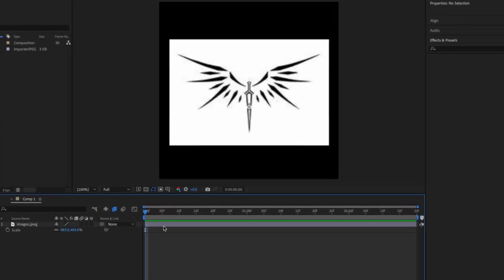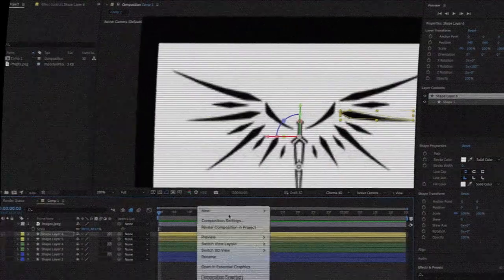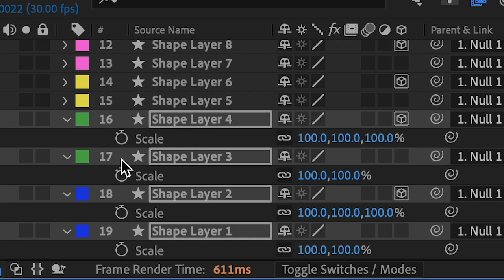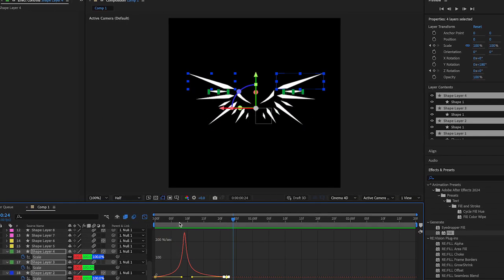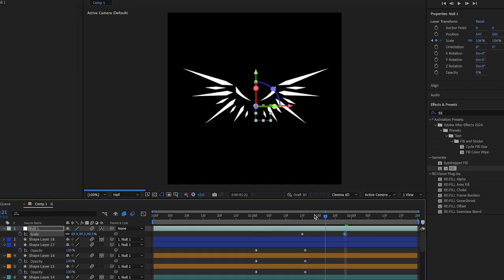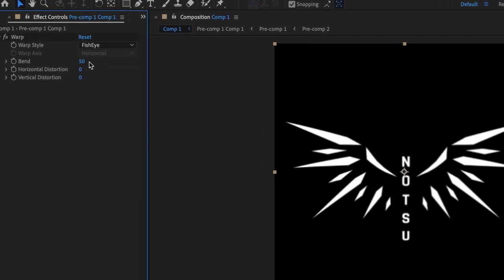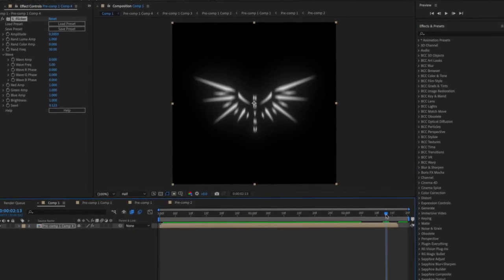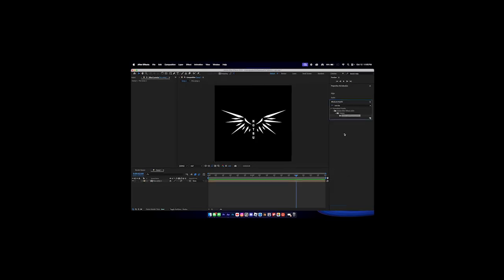Watch Me Edit a 2D Logo | Tutorial | After Effects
In today's video, I show you how to make a 2d logo. This video was screen recorded then voice covered, so keep that in mind LOLZ. Hope you enjoy!!⭐️🪽
THANK YOU FOR 6K BTW!!💙